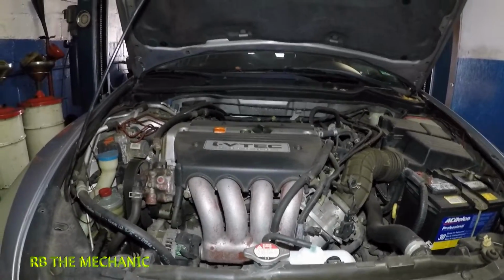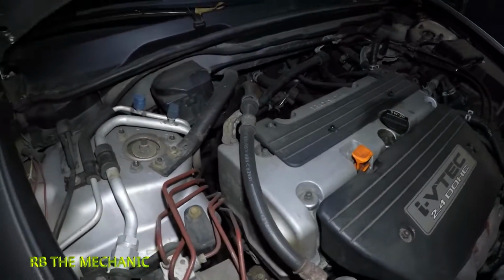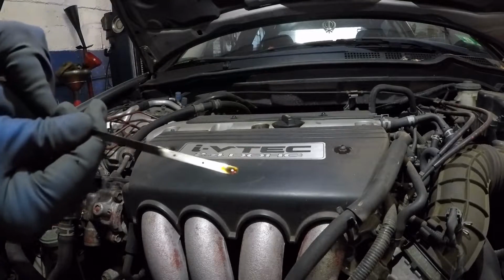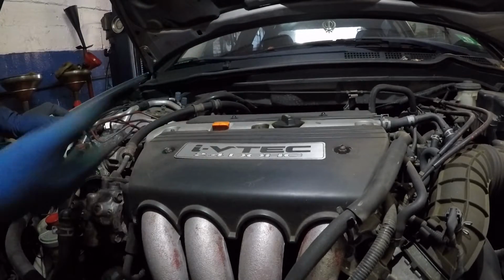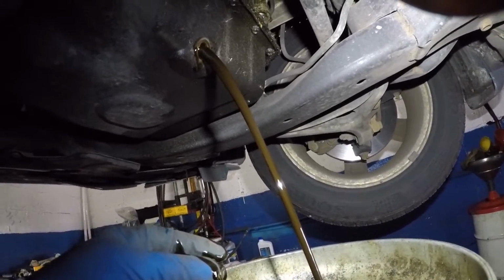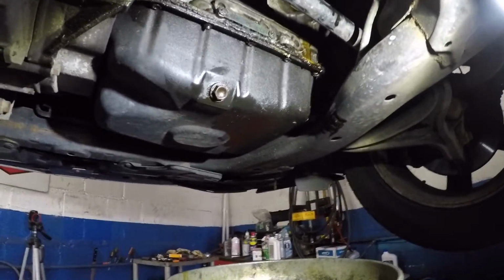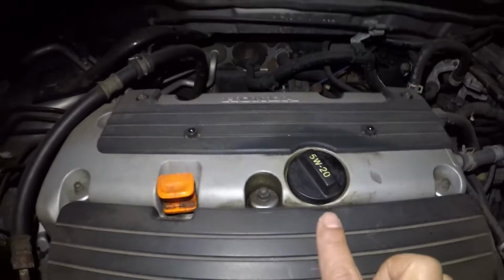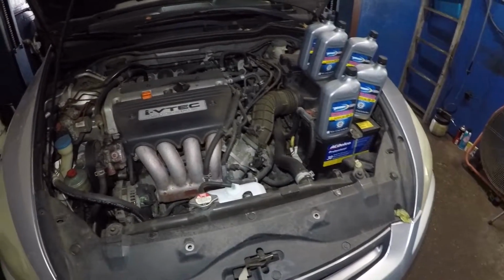SERIOUS PROBLEM with 2004 Honda Accord Stalls, shuts down, check engine light popped on